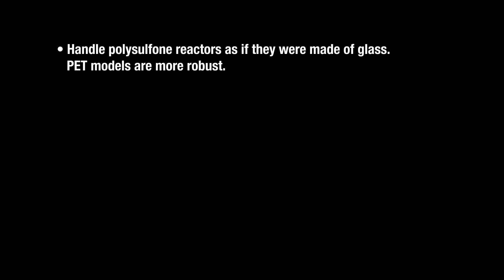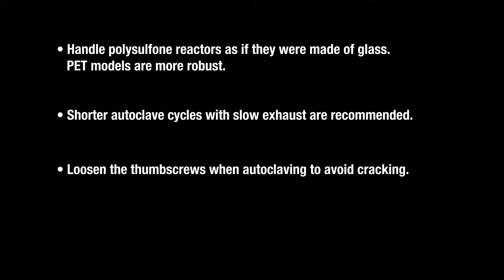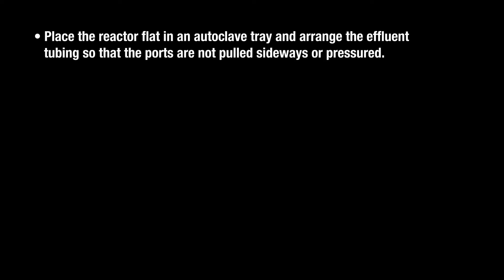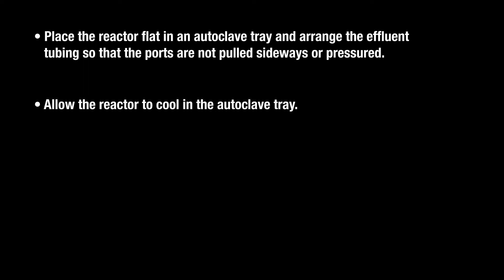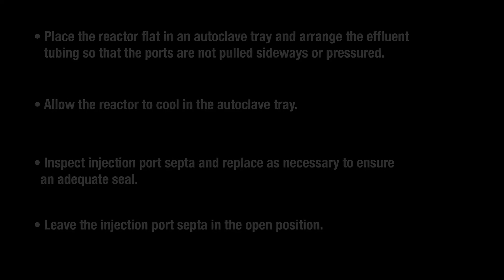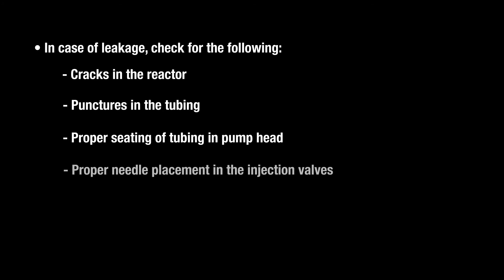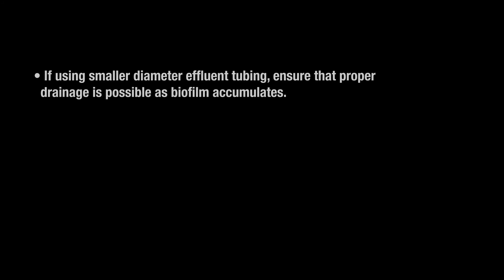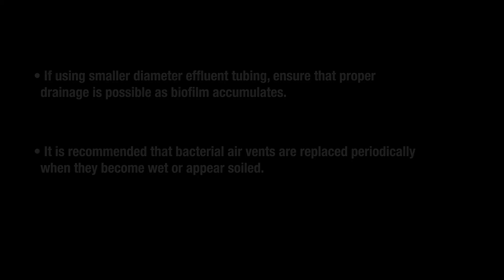Chapter 17 Autoclaving Recommendations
Standardized Biofilm Methods Laboratory Training Video for the Drip Flow Biofilm Reactor made by BioSurface Technologies Corp. for more details.